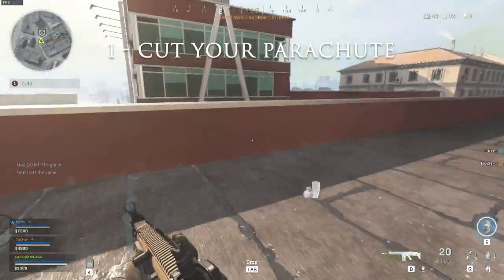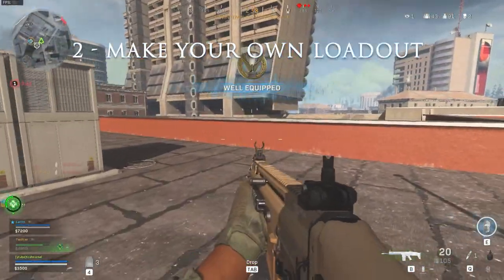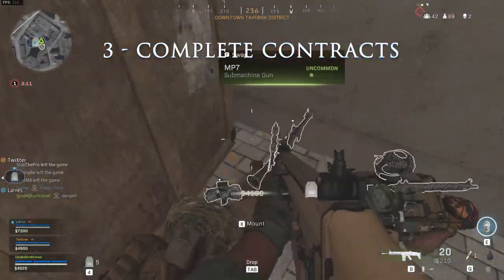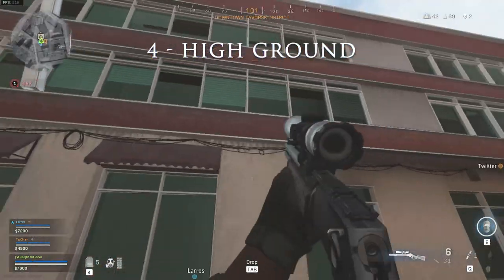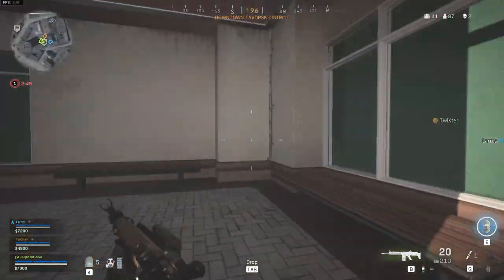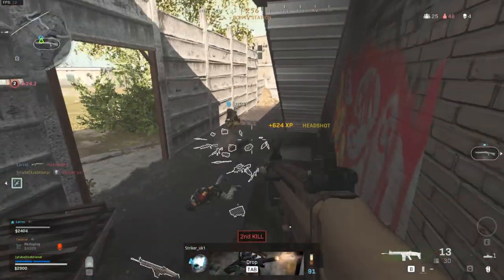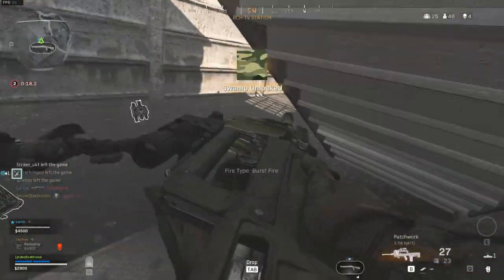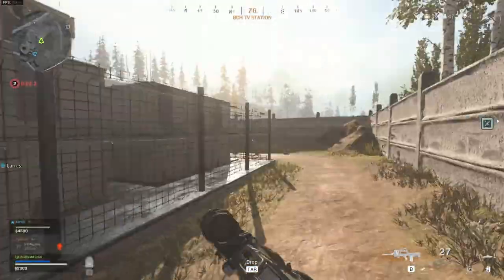10 tips how to win in Call of Duty Modern Warfare Warzone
So I decided to do a tips video for Call of Duty Warzone and for the people who are not able to listen to the tips, I will write them down here! Thanks for coming. These are 10 tips how to win in Call of Duty Warzone.

Song: Once and for all - Ian Post